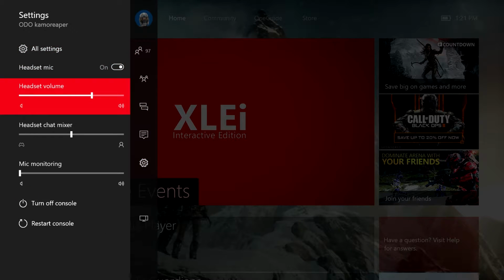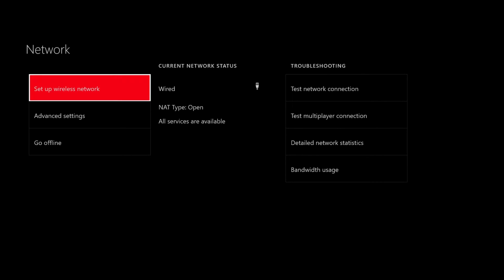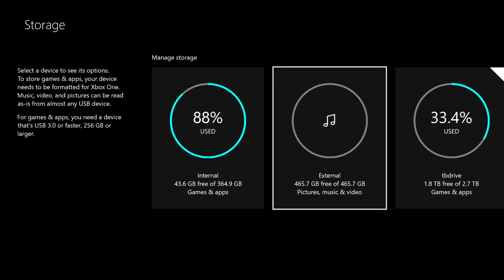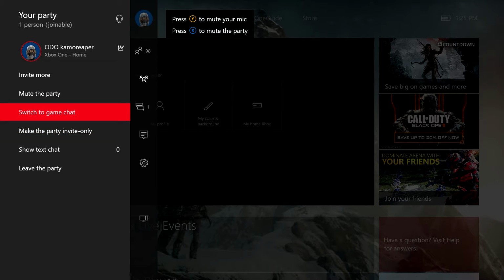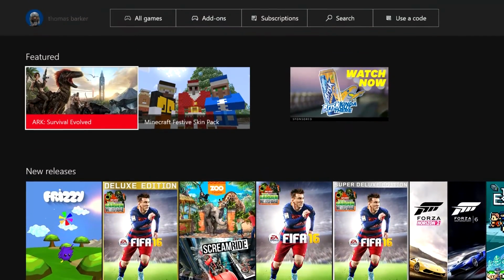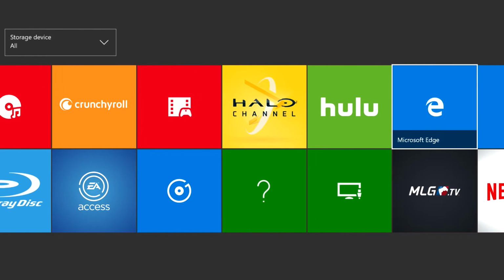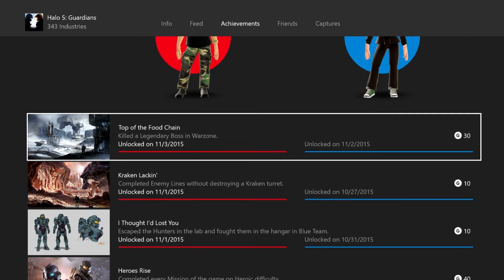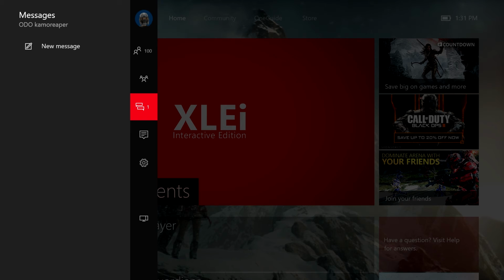WELCOME NEW XBOX ONE OWNERS TO DASHBOARD INTRO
run through of the features on xbox one dashboard